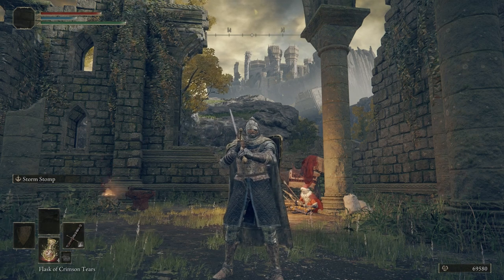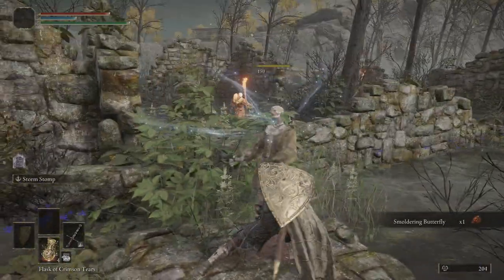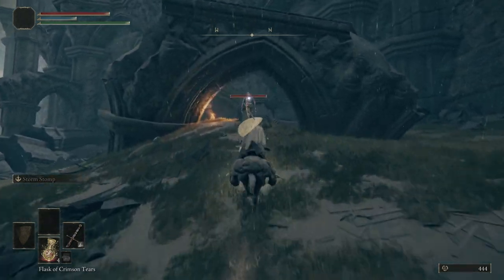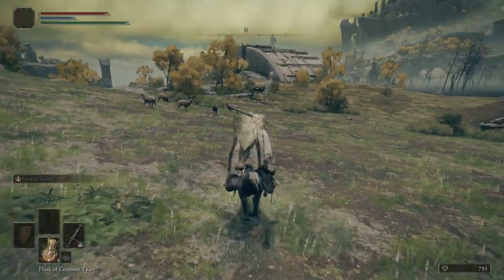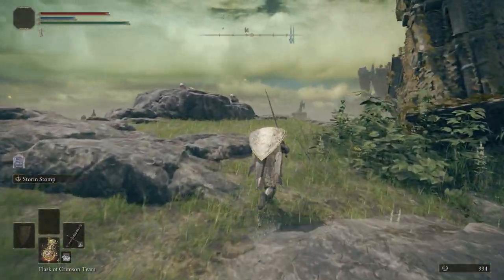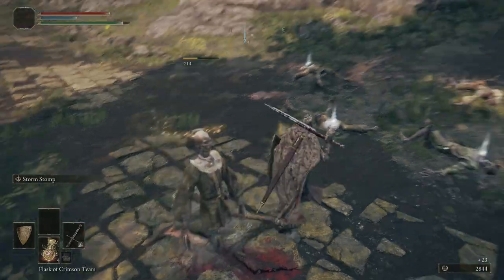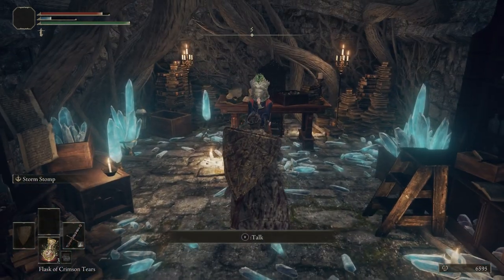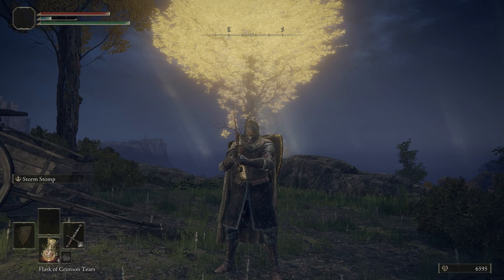Elden Ring - Part 4 Artist's Shack